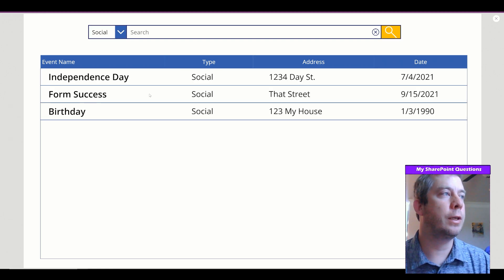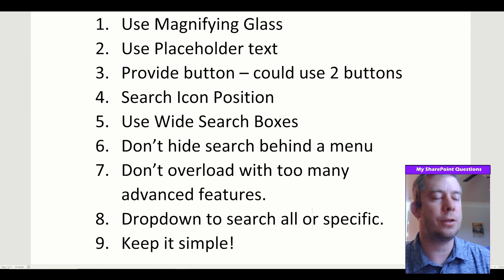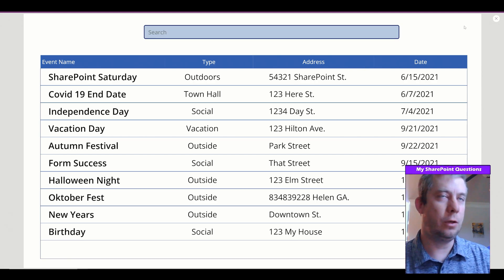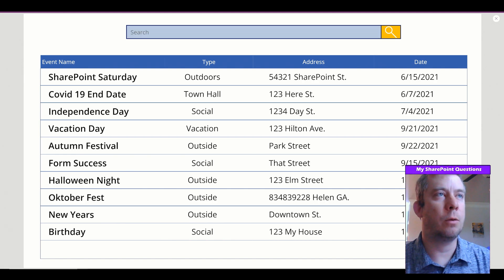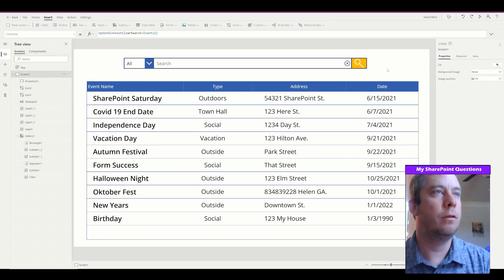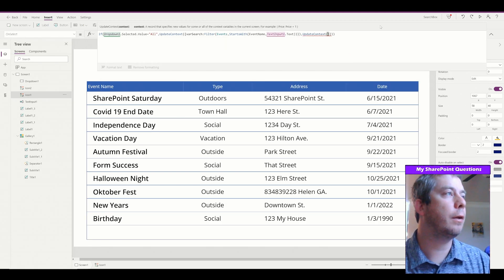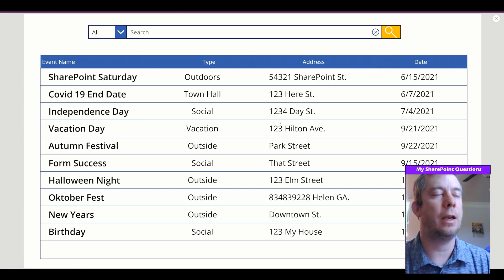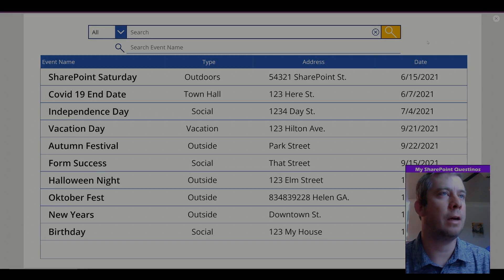UX / UI Tips using Searchboxes with PowerApps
9 Tips for designing your search bar in PowerApps. Then we create it live using SharePoint as a datasource.

1. Use Magnifying Glass
2. Use Placeholder text
3. Provide button – could use 2 buttons
4. Search Icon Position
5. Use Wide Search Boxes
6. Don’t hide search behind a menu
7. Don’t overload with too many advanced features.
8. Dropdown to search all or specific.
9. Keep it simple!

Chapters
0:00 Introduction
4:14 Designing our own Search Box

Formulas:
Search Icon:
If(Dropdown1.Selected.Value="All",UpdateContext({varSearch:Filter(Events,StartsWith(EventName,TextInput1.Text))}),UpdateContext({varSearch:Filter(Events,EventType=Dropdown1.Selected.Value,StartsWith(EventName,TextInput1.Text))}))

Gallery for instant search:
Filter(Events,StartsWith(EventName,TextInput2.Text))

Clear Icon :
UpdateContext({varSearch:Events});Reset(TextInput1);